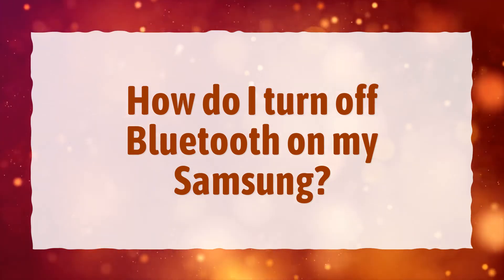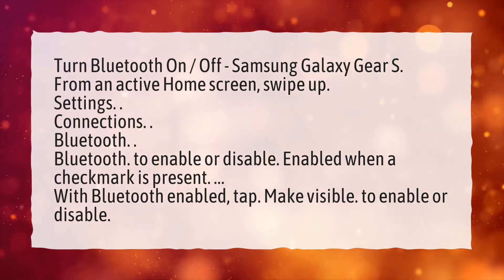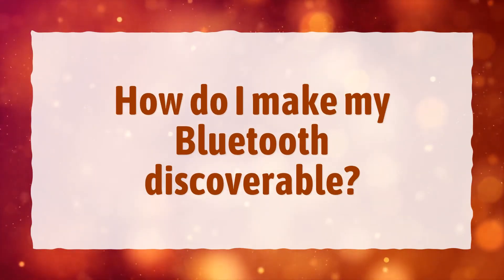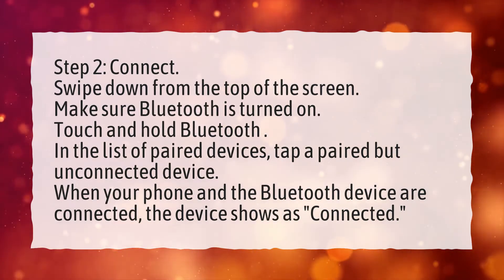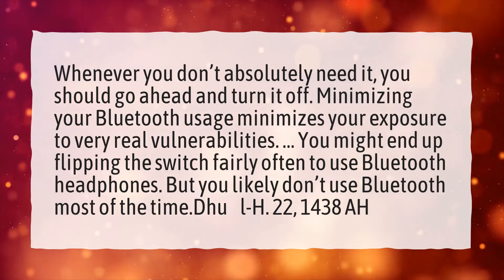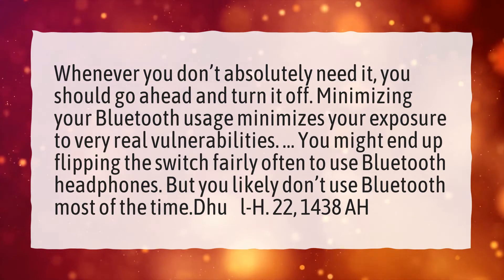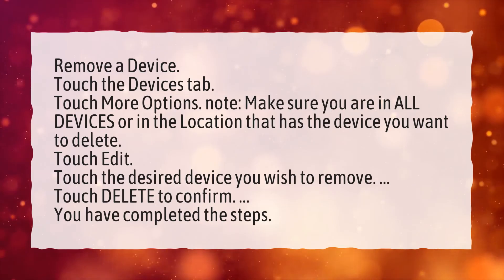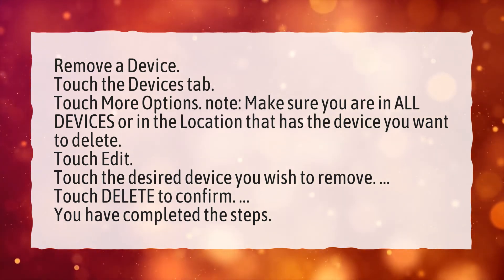How do I turn off Bluetooth on my Samsung?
More About How To Turn On Bluetooth On Samsung Smart Tv • How do I turn off Bluetooth on my Samsung?